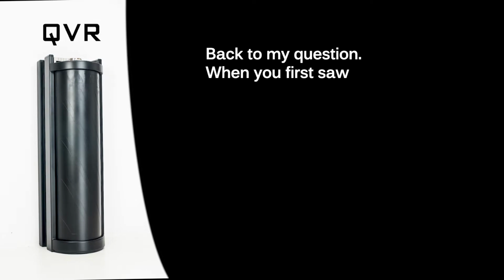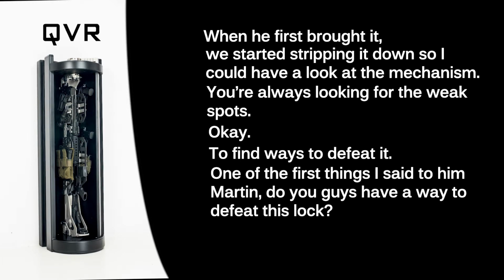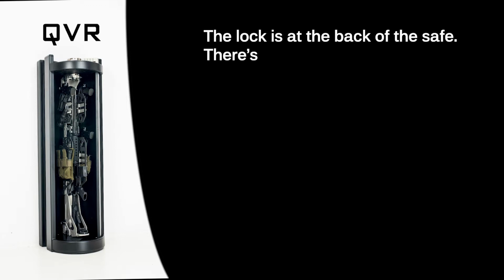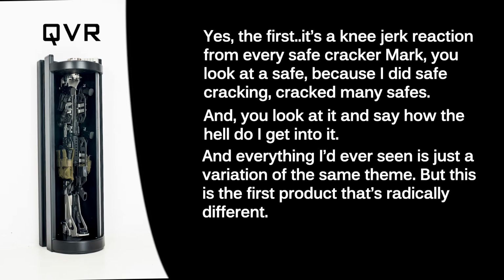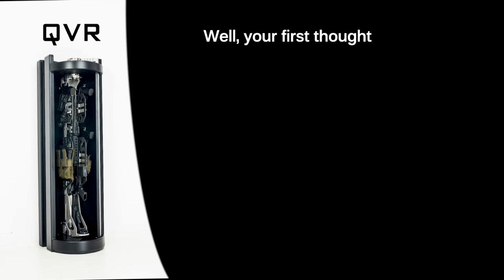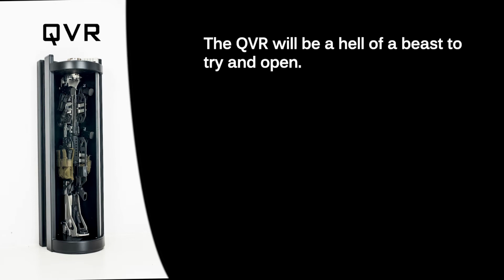Safe Cracker - Vapensystems - QVR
Safe Cracker - Roland Dicks - Evaluates Vapensystems QVR